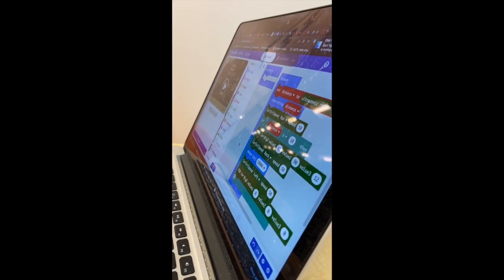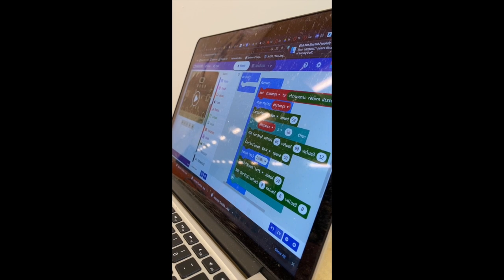Zombie Apocalypse PBL PD HD 720p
NCDPI Digital Learning Initiative Grant is being used by NEAAAT to provide resources and time for coaches to meet and plan for Standards-Base Grading Aligned Project-Based Learning experiences for students. NEAAAT Coaches are going through the engineering design process, learning how to code Micro:bit rovers and making sure that math, science, ELA, and design thinking are integrated in the learning and standards are taught.